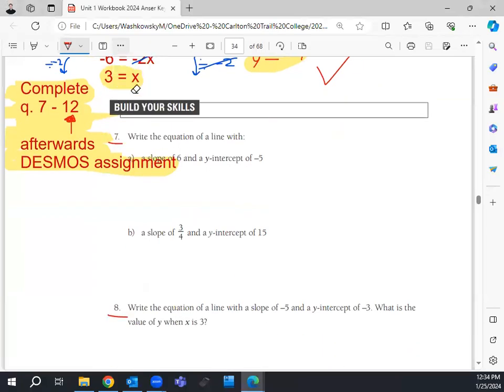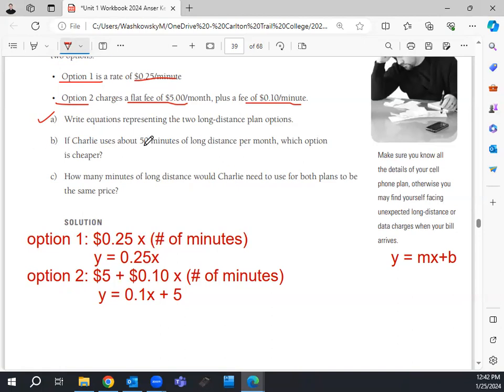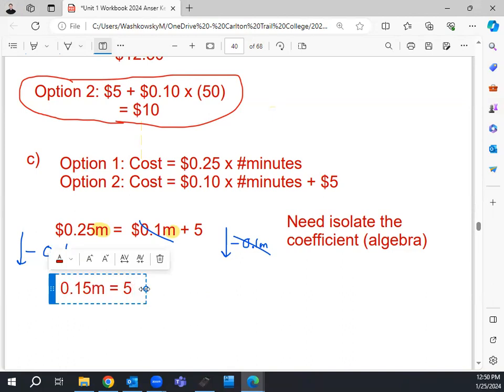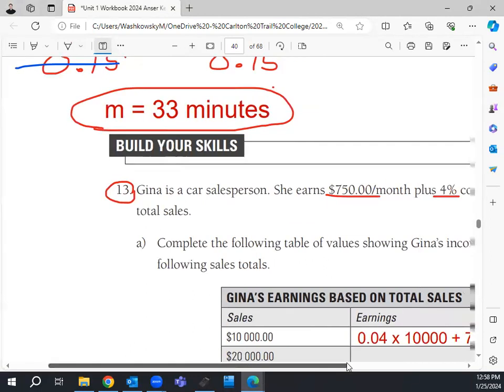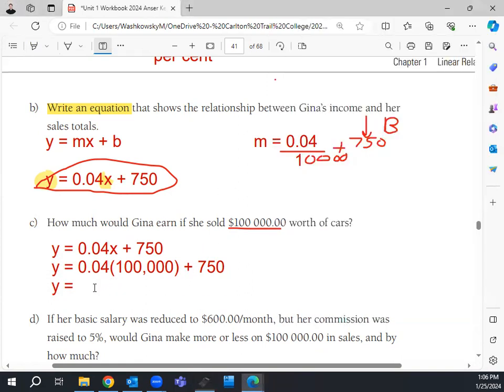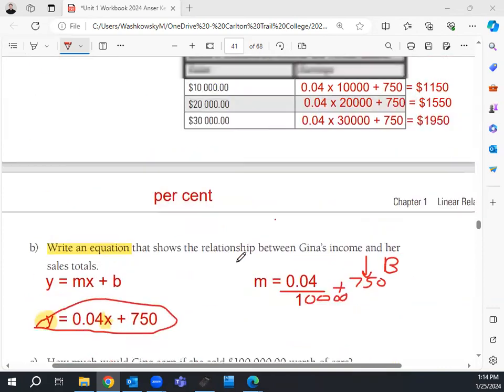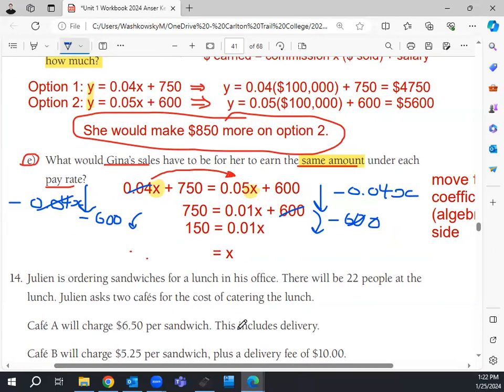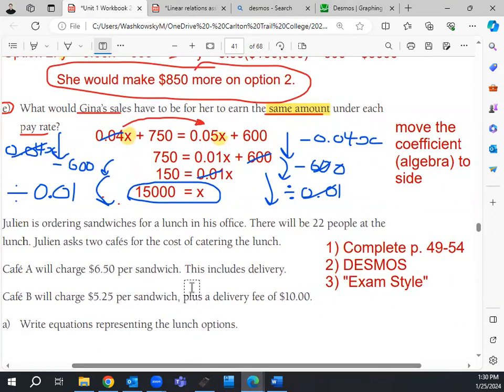W&A 30: 1.2 - Linear Equations (2 of 2)